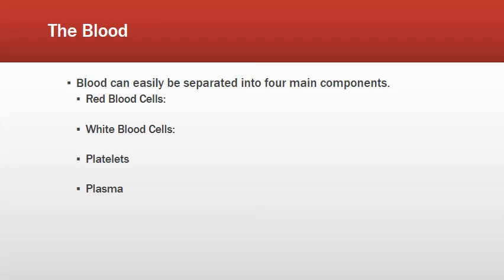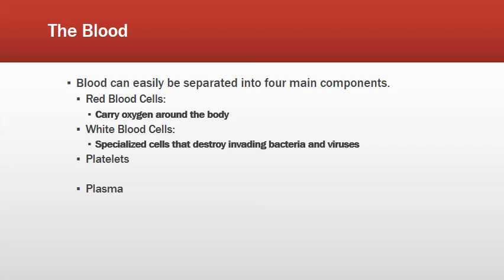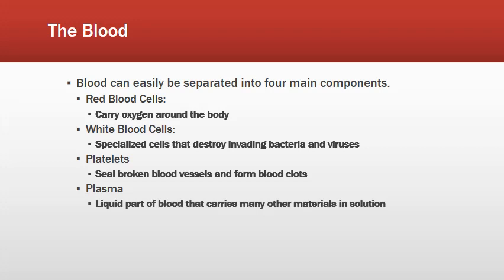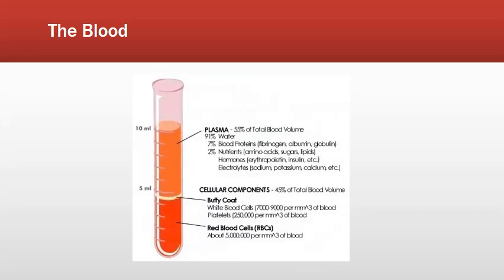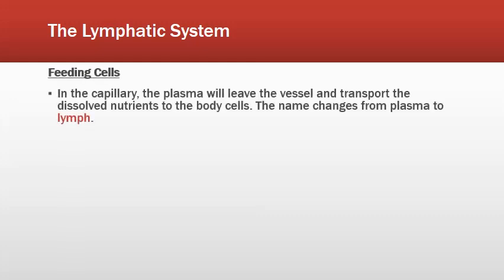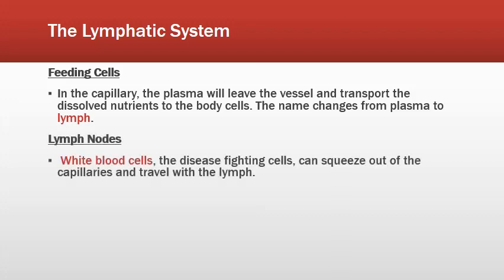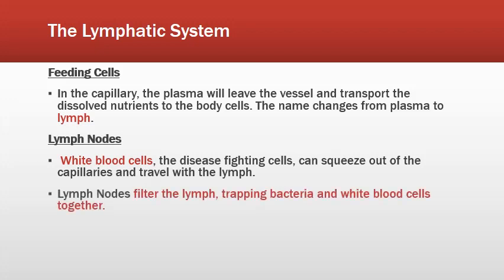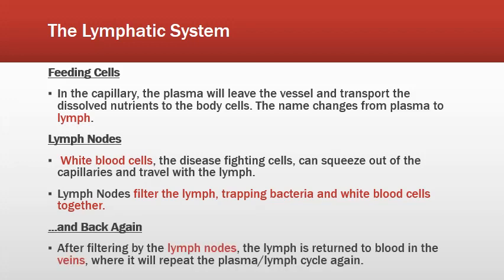Circulatory System II